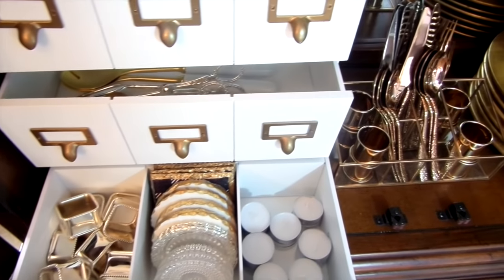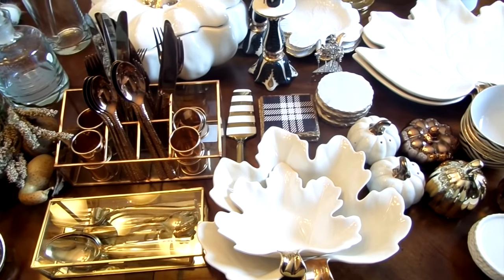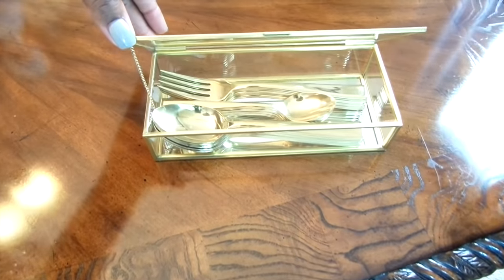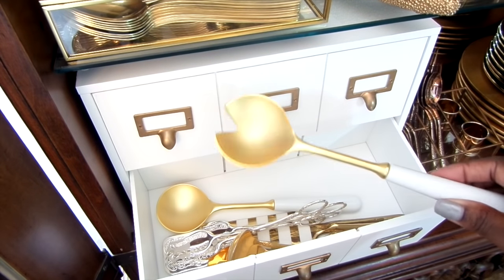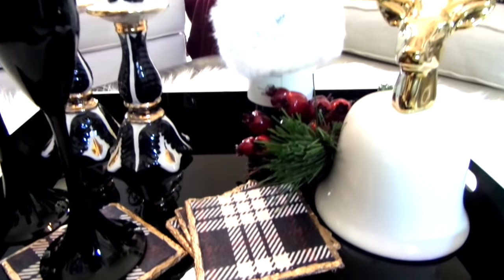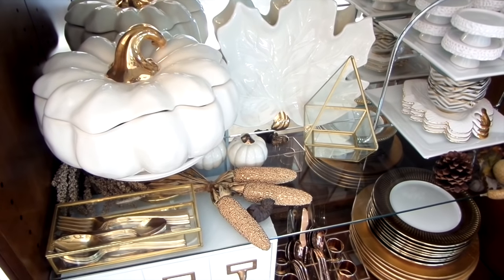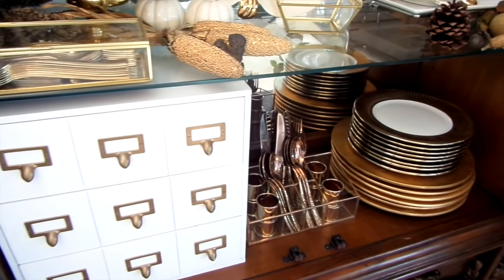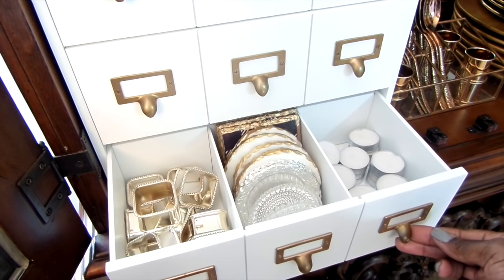How To Style Your China Cabinet | China Cabinet Essentials For The Holidays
How To Style Your China Cabinet | China Cabinet Essentials For The Holidays! The Holidays are right around the corner. See what staples you should have on hand while entertaining.